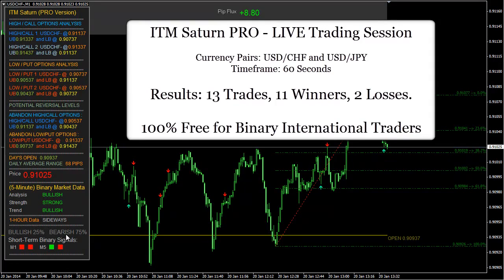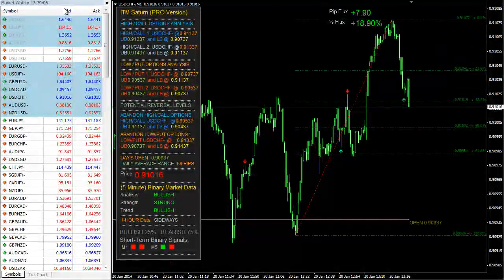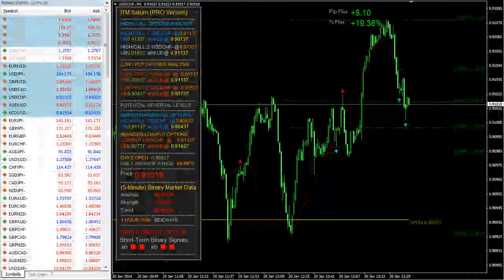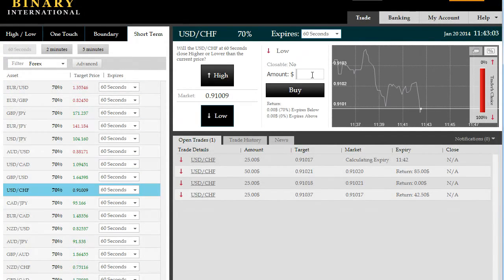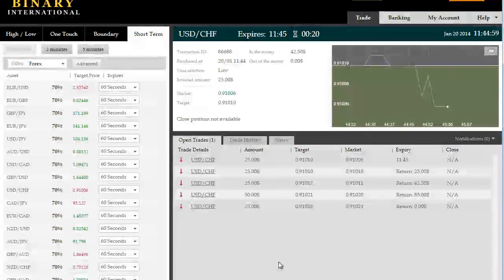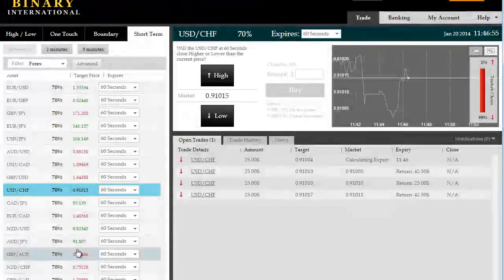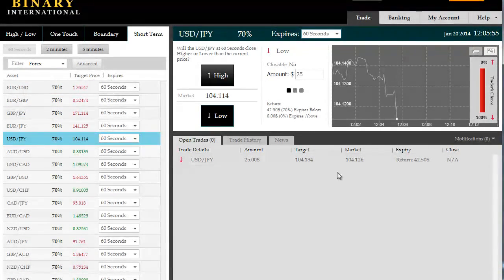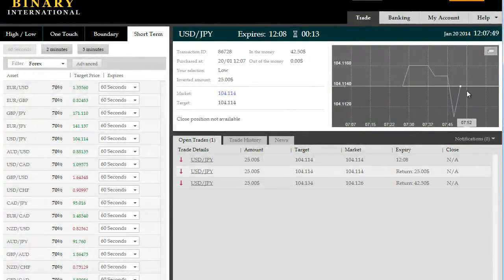Binary Trading System Gets 11 Wins and 2 Losses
Binary options systems that work are hard to find and almost never shared. Check out our Saturn PRO binary trading system that hits an out standing 11 wins and 2 loses in only 20 minutes.